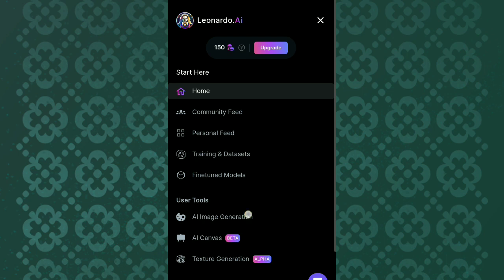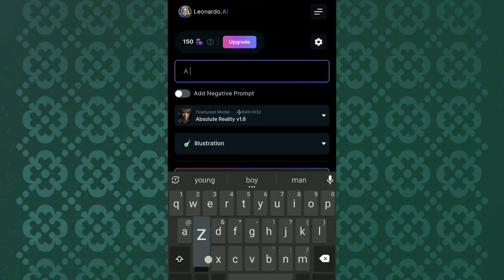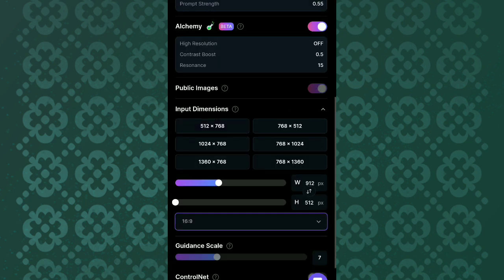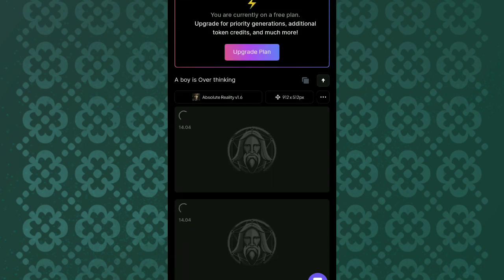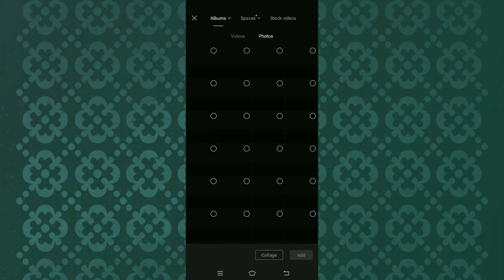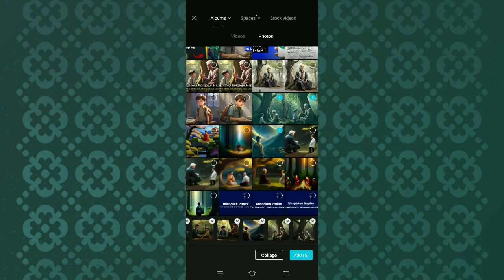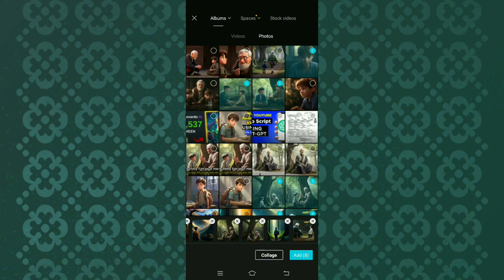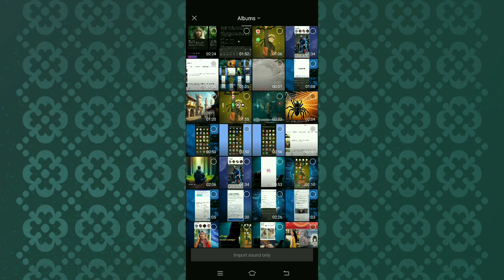How To Create Animated Cartoon Video Using Ai & Chat GPT | Ai video Generator Tools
In This Tutorial I am Going To Show You How To create Animation Video Using Ai Tools & Chat GPT (On Mobile)
How To create  animated video using ai

Welcome to our YouTube tutorial on creating stunning animation videos using AI tools and ChatGPT, all right from your mobile device! 🎥🤖

In this video, we'll walk you through a simple and effective 4-step process to bring your ideas to life:

**Step 1: Story Writing & Prompt with ChatGPT**
First, we'll show you how to use ChatGPT to craft a compelling story and generate engaging prompts. Discover the power of AI-assisted creativity as we set the foundation for your animation.

**Step 2: Professional Voice Over with Play.ht**
Learn how to add a professional touch to your animation with Play.ht. We'll guide you through the process of selecting the perfect voice and integrating it seamlessly into your project, making your animation come to life with realistic narration.

**Step 3: Image Generation using Leonardo.AI**
In this step, we'll introduce you to Leonardo.AI, an AI tool that transforms your ideas into visually stunning images. Watch as we demonstrate how to generate captivating visuals that perfectly complement your storyline.

**Step 4: Editing with CapCut**
The final step is all about putting everything together. Using CapCut, we'll teach you how to edit your animation, sync the voiceover, and arrange the generated images to create a cohesive and visually appealing video.

By the end of this tutorial, you'll have a remarkable animation video that's sure to captivate your audience. Whether you're a beginner or an experienced creator, these AI tools and techniques will elevate your storytelling and animation skills.

Don't miss out on the opportunity to bring your ideas to life like never before. Hit the play button and let's get started on your journey to crafting outstanding AI-powered animation videos, right from the convenience of your mobile device. 🚀🎉

Time Chapter’s :

00:00 - Introduction
00:44 - Writing the Story and Using ChatGPT
01:14 - Adding Voice Over with Play.ht
01:47 - Generating Images with Leonardo.ai
02:18 - Editing the Video with Capcut